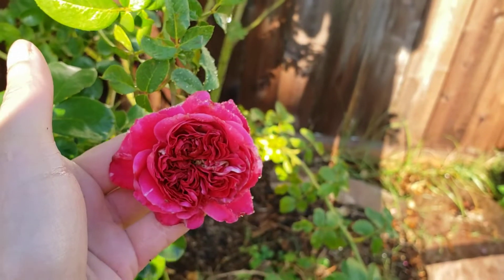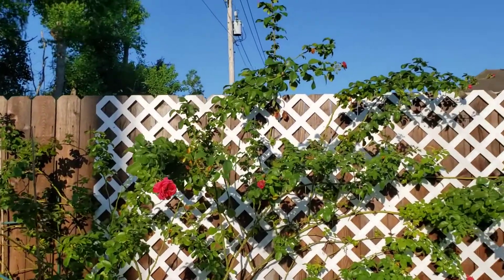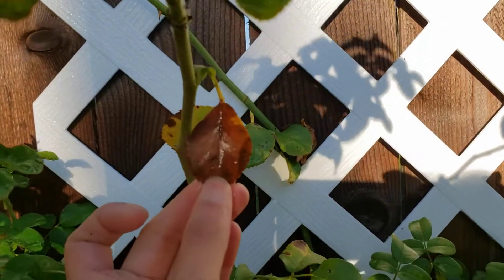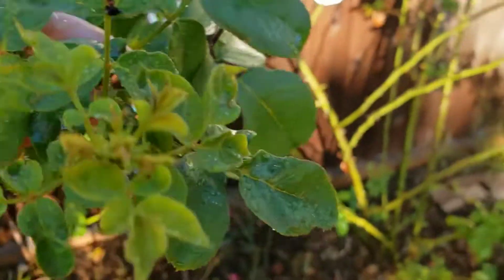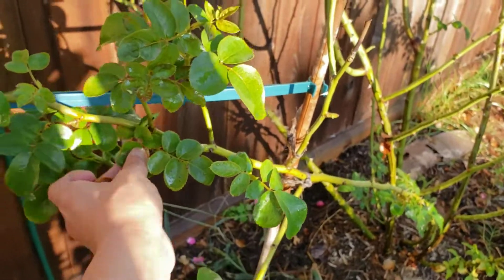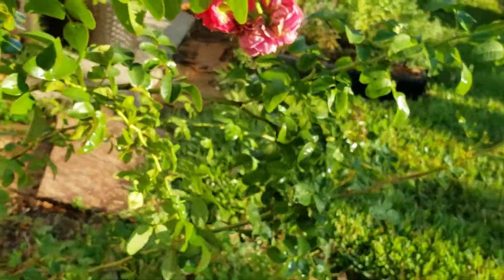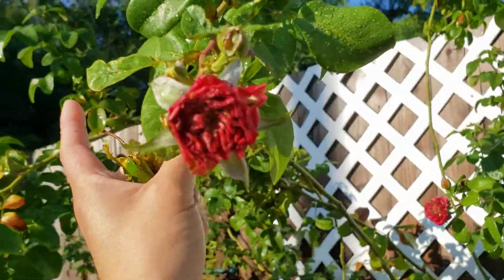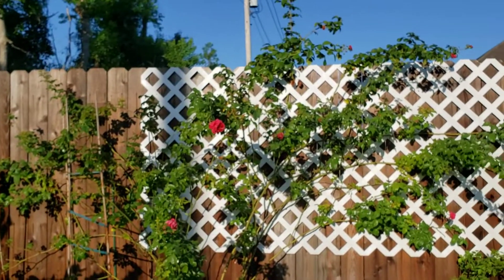Raspberry Cream Twirl rose in Houston, TX 9a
This is Raspberry Cream Twirl rose. I haven't updated it since spring as it was going through some struggles this summer wtih heat and thrips but it's ready to send out another gorgeous flush. where I share tips and rose reviews for people in similar climate.